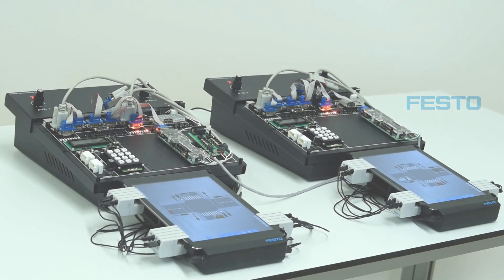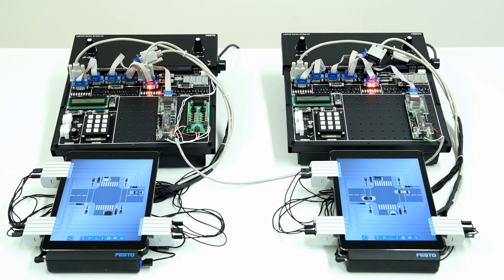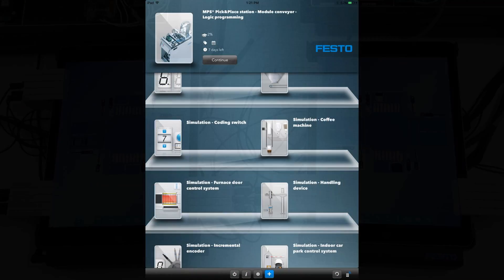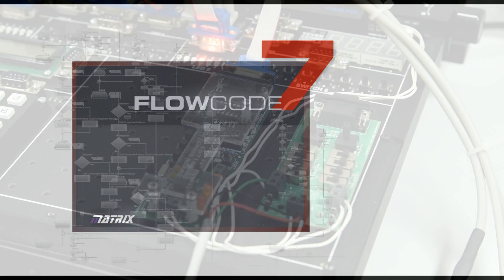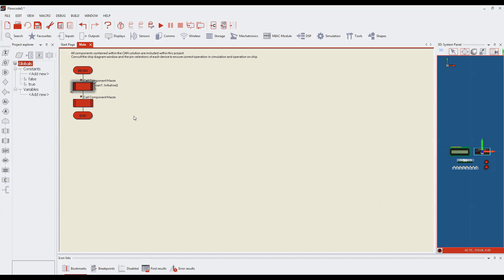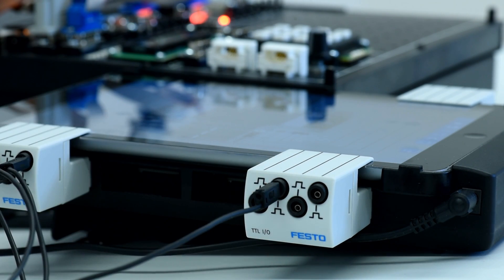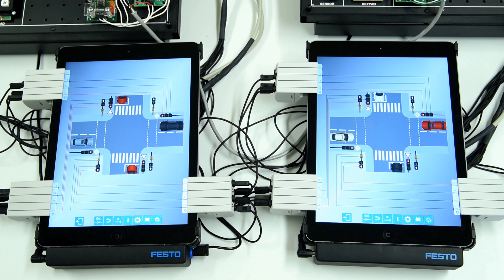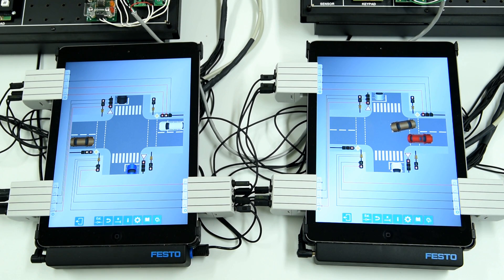FACET, Tec2Screen® and CAN Bus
DescriptionLearn how you can use the FACET microcontroller board 91030 to control a typical everyday life simulation running on Tec2Screen: the traffic light. See how two FACET workstations can be combined with each other using a CAN Bus network. The application synchronizes the FACET Microcontroller boards to control traffic lights on a major boulevard.